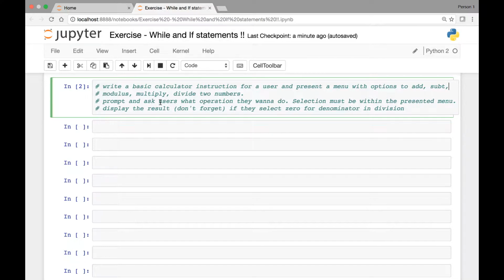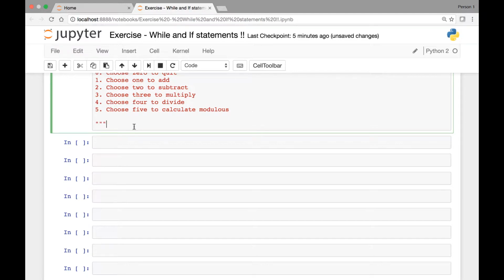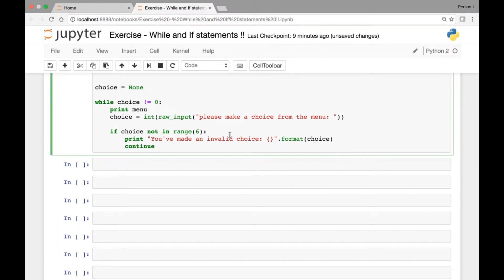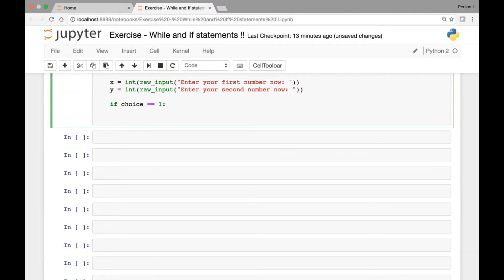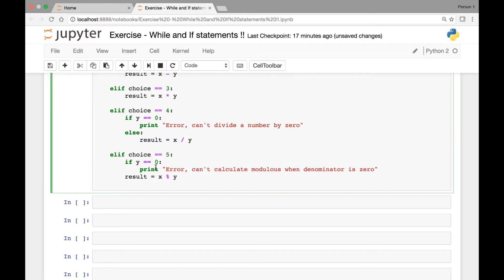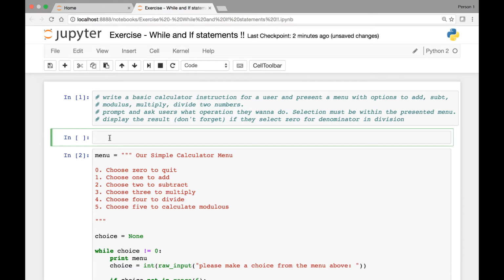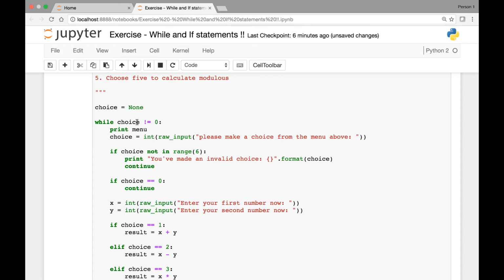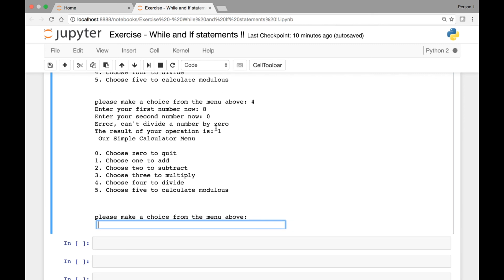Exercise While Loops, Continue and If Statements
Hello World
Code Editors
Variables
variable declarations
First Program in Python
Data Types
Variables
Indentation
Single line comments
Multi-line comments
Basic arithmetic Division
Operator Precedence
Numbers & operators
Strings & string functions
Dictionaries
Dictionary functions
Tuples
Iterables
Conditions (if and else)
Nested if/else-statements,
Elif-statements
Logical operators
For-loops
While-loops
Nested for-loops
Break, pass & continue
Exception Handling
Try, except, finally
Try & except
Arguments
Default arguments
 Functions  Global & local variables
*args
**args
Formatting
Lambda functions
 Basics of classes
Class attributes
 Inheritance
Overriding methods
 Appending to files
 Copying to files
Introduction to modules
Re module
Stocks
Beautiful Soup
BS4 & Requests
MatPlotLib
 Installing MatPlotLib
Seaborn
Creating graphs
 MatPlotLib interface
 Adding labels
 Basic coloring and subplots
Multiple plots
Multiple graphs
Bar graphs
Modifying bar graphs
Pie charts
Adding legends
Scatter Plots
Multiple scatter plots
 Introduction to Series Data Structure
More on Series functions
Data Frames
Reading a CSV file
Writing to a CSV file
Getting our data
Slicing data frames
Data manipulation
Indexing and more
Merging data frames
GroupBy-function
MovieLens data
MatPlotLib with Pandas
Learn A-Z about Python, from the basics, to advanced topics like Python
Python Data Analysis, and more!